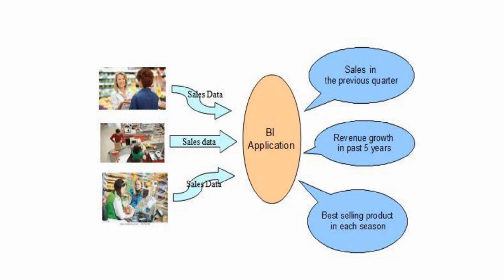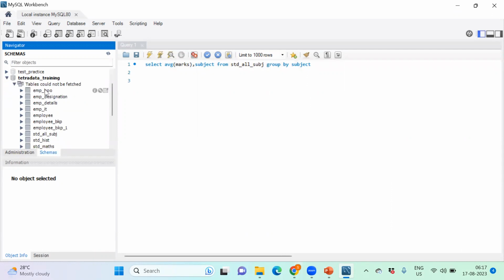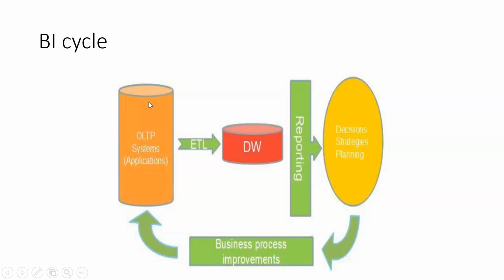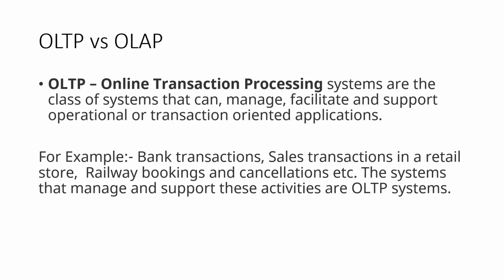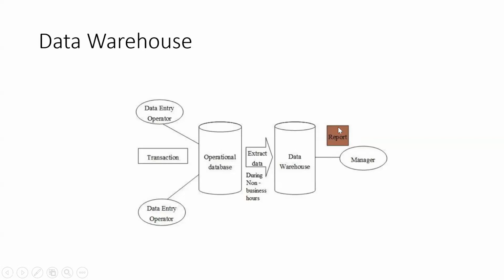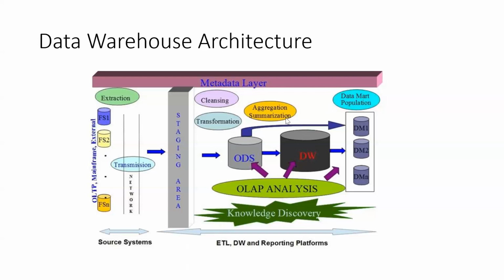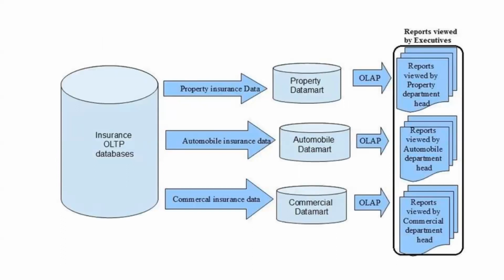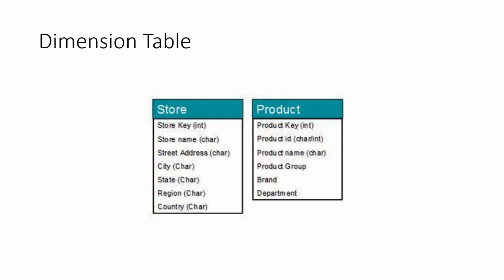Data Course Class 8